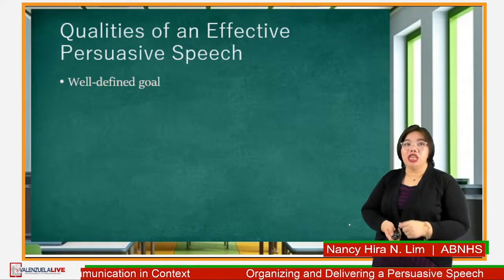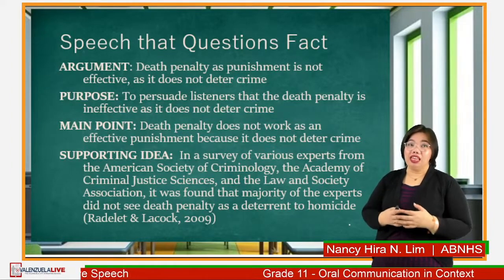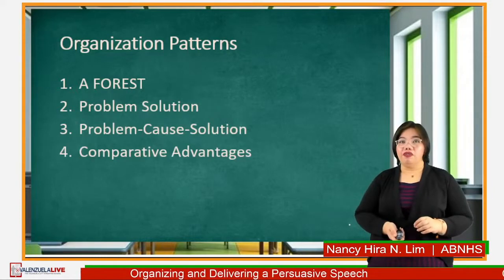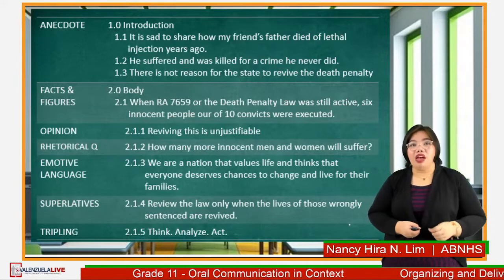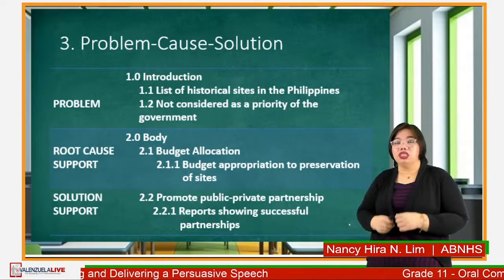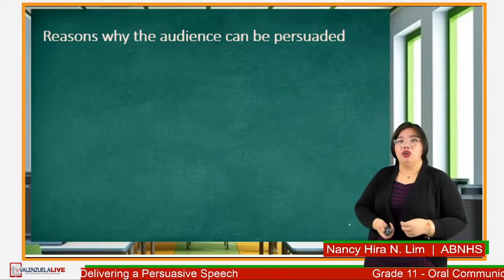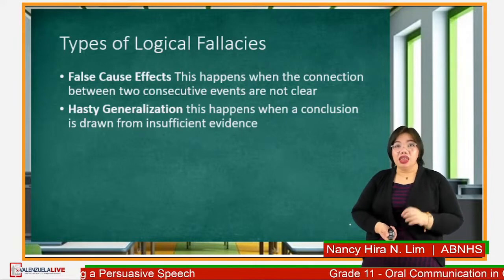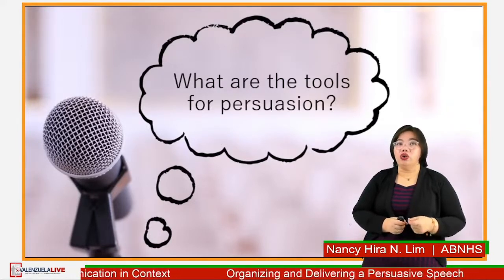GRADE 11 ENGLISH ORAL COMMUNICATION IN CONTEXT (Q2 W2) ORGANIZING AND DELIVERING A PERSUASIVE SPEECH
Teacher: Nancy Hira N. Lim